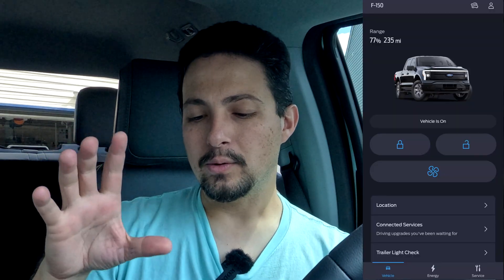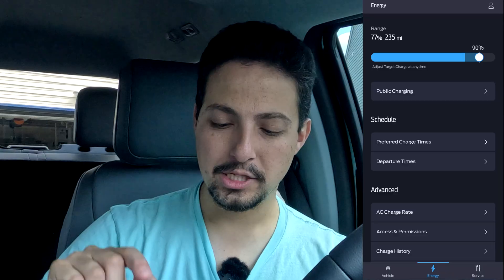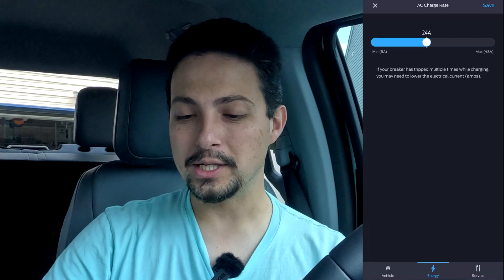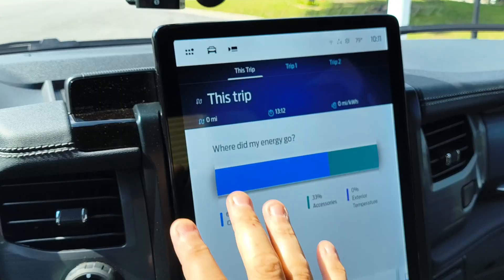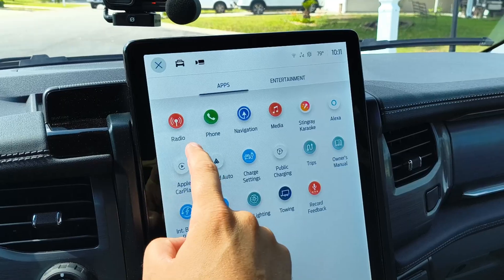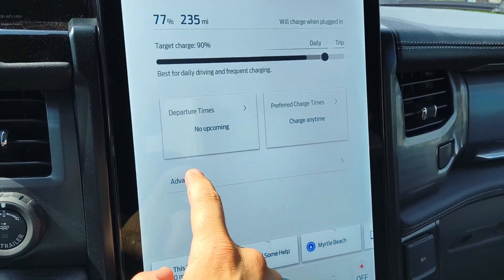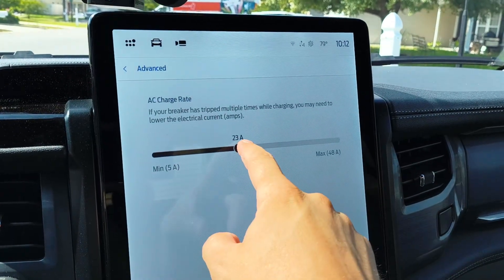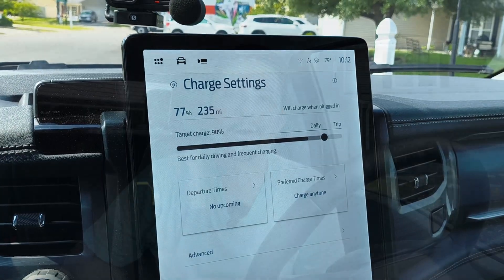Adjust AC Charging Speed In Your Ford EV | Mustang Mach-E & F-150 Lightning | 5 - 48 Amps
We show you how to adjust the speed of AC charging your Ford Mustang Mach-E or F-150 Lightning from 5 Amps to 48 Amps. This is currently only available on 2025 Model Years.